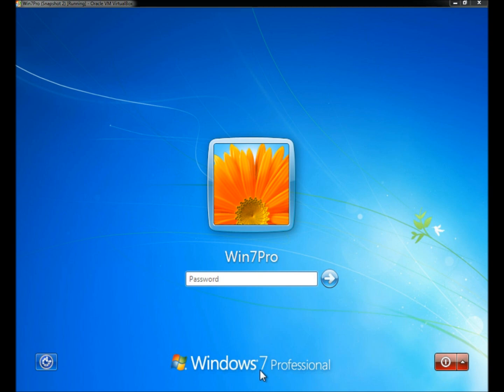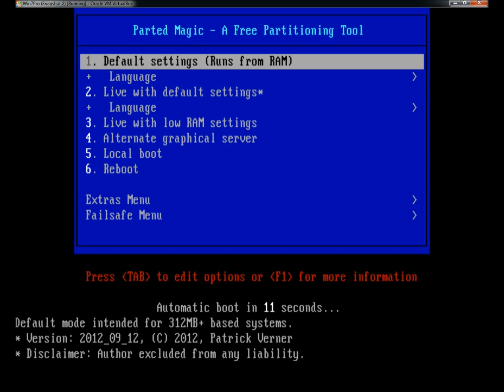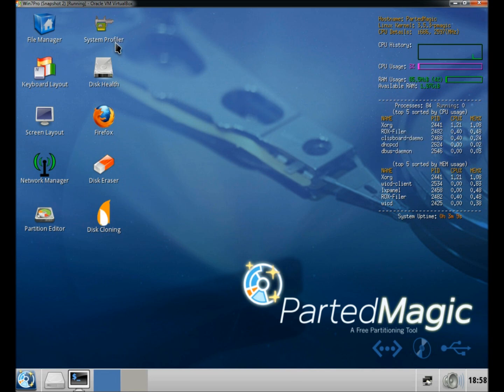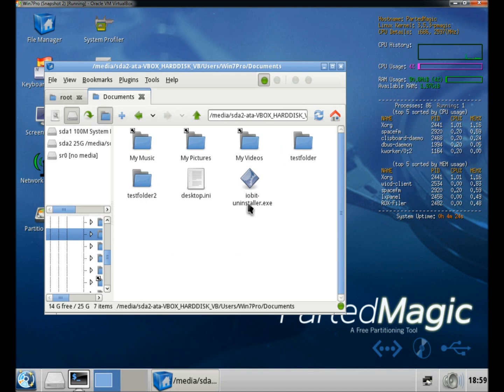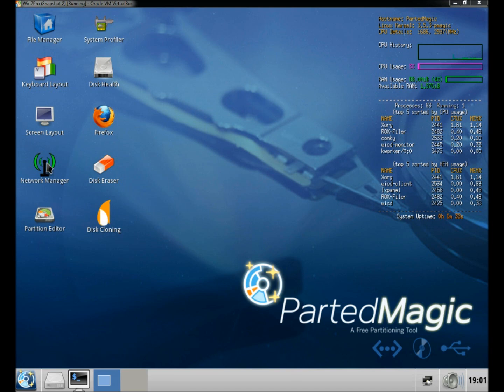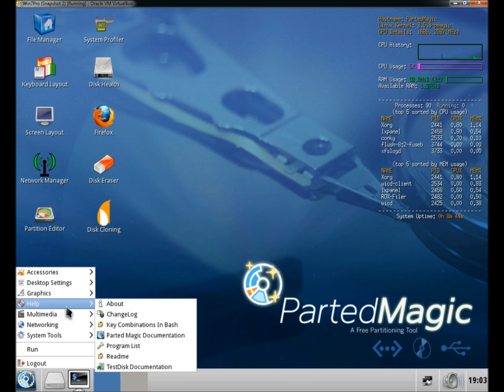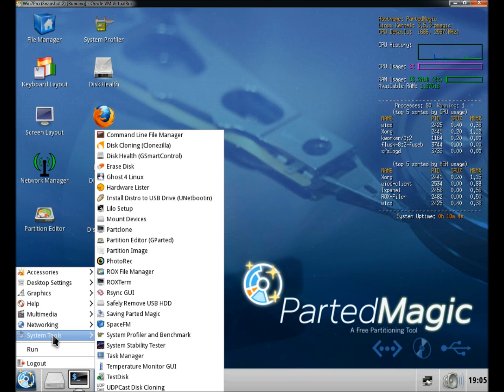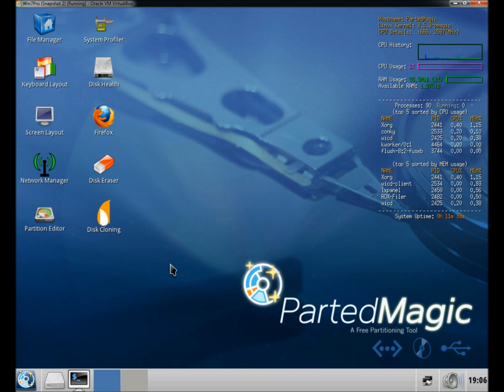Parted Magic: Bootable File Recovery / Diagnostics Disk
This is the fifth in a series covering live cd's. You may also have heard them referred to as rescue disks or bootable disks. Live cd's are very useful to technicians who are working on a computer that will not boot into Windows, or when they are working on a computer that is so badly infected with viruses that a typical antivirus can't remove them effectively. Live cd's are also great for data recovery, password recovery and resets and diagnostics as well.

I would suggest downloading the ISO image, burning it to disk, and playing around with the program to learn it's features and capabilities.

If you are having trouble or don't know how to burn an ISO to disk, please see my video on Imgburn.